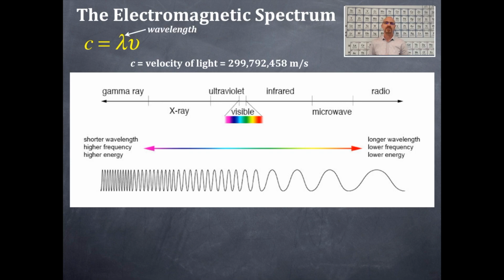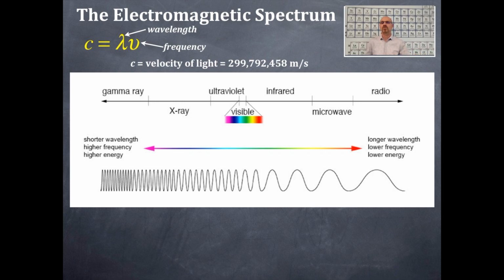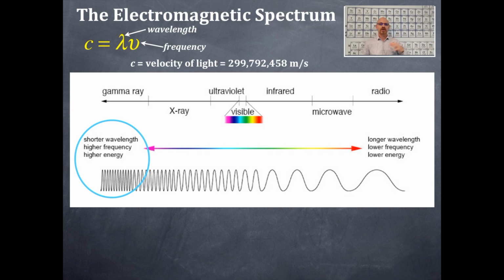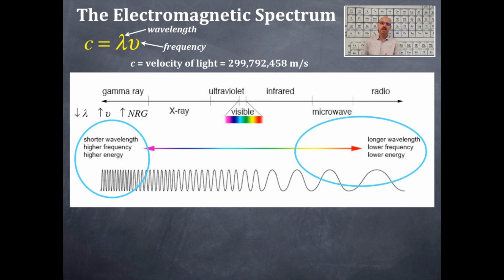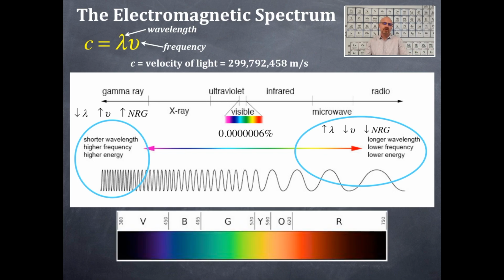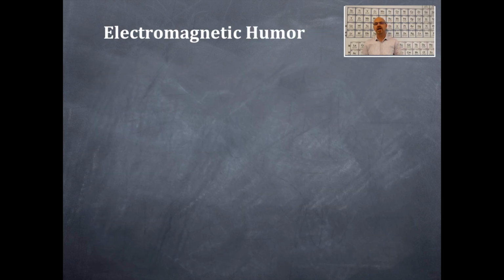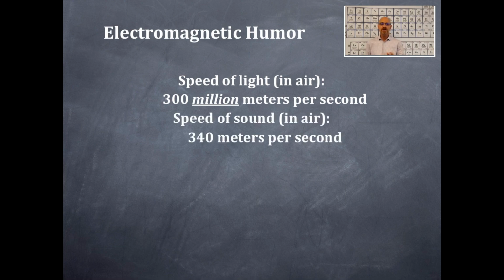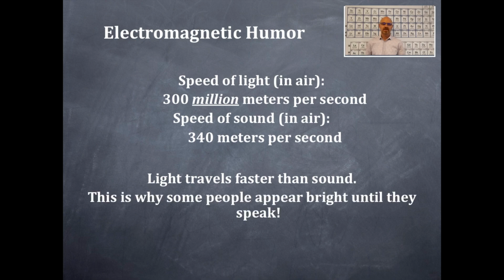Atomic Structure and Electron Configurations 9: The Electromagnetic Spectrum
The electromagnetic spectrum; speed of light = wavelength times frequency; summary of each portion of the electromagnetic spectrum: gramma ray, X-ray, ultraviolet, visible, infrared, microwave, and radio waves